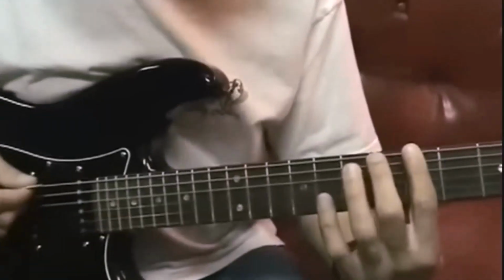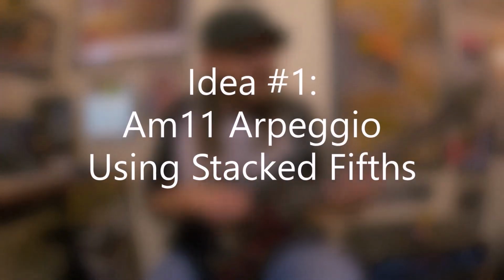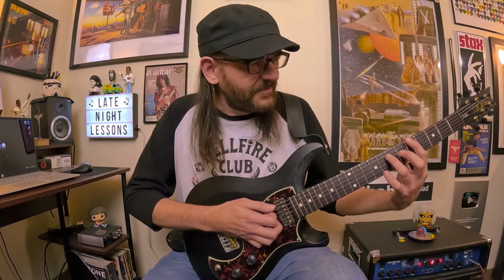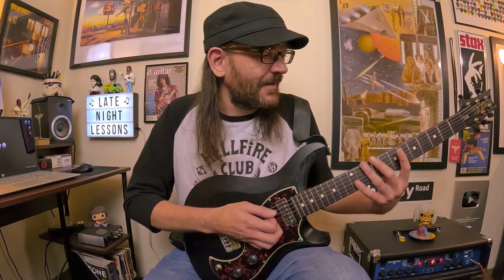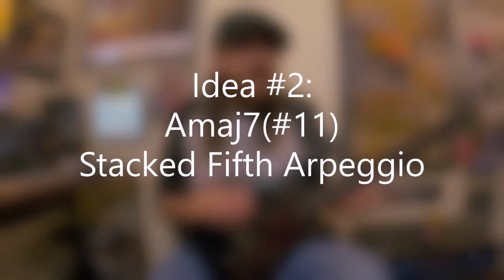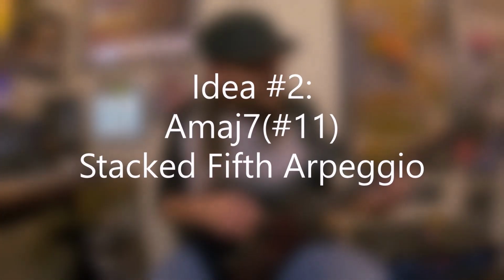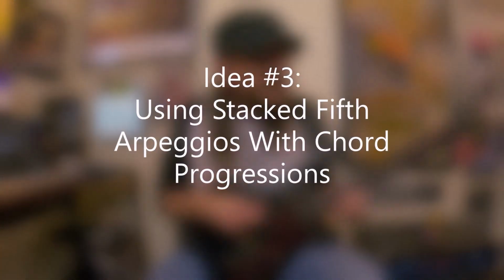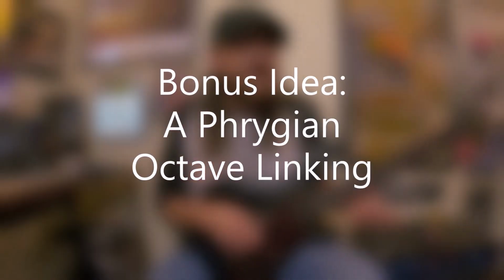Scott Henderson's Stacked Fifths Workout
Hey everyone! Here's the next episode of Breaking Chords with Scott Henderson's Stacked Fifths Workout. I've been working on a lot of Scott Henderson's music and lessons lately, and stumbled upon this slick stacked fifths lesson a few nights ago here on YouTube. I felt inspired to create/share this lesson with viewers out there, as this idea is very interesting and modern-sounding, and could lead to a variety of great licks and ideas, no matter what style of music you play - so let's dive in!

The ideas shared in this lesson were pulled from Scott's candid video, but I was first exposed to this sound and intervallic approach through Joe Satriani's music - as you can distinctly hear this sound in songs from Satch, such as 'The Mystical Potato Head Groove Thing' and 'Power Cosmic' (to name a few).

Once the comparison between Scott and Joe's approach for grabbing this sound are made, we return to Scott's musical universe, by reworking the arpeggio using different minor/major tonalities, moving the concept through a chord progression, a slick octave-linked Phrygian-based idea, and much more!

Needless to say, if you're a fan of Scott Henderson's music, a player looking for some slick ways to move around the fretboard, a guitarist looking for some modern sound to add to their trick bag, or maybe you're just curious what all the fuss is about - this lesson is totally for you!